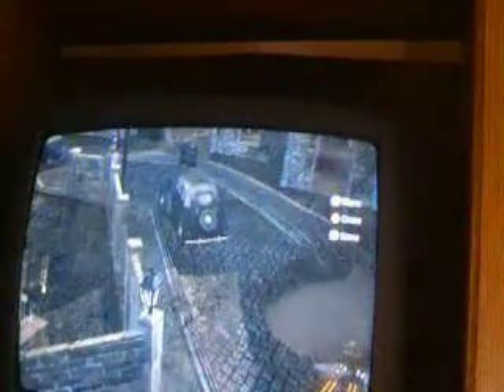cod 5 breach map pack 3 map tour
just a review/tour on the new map breach